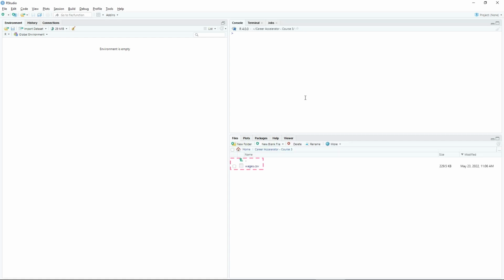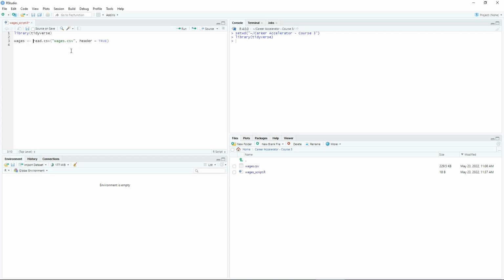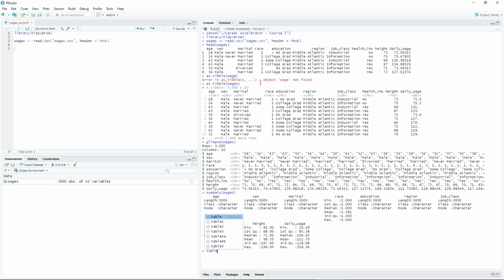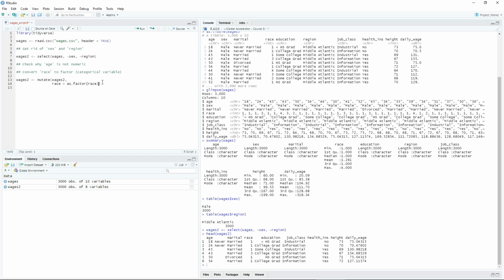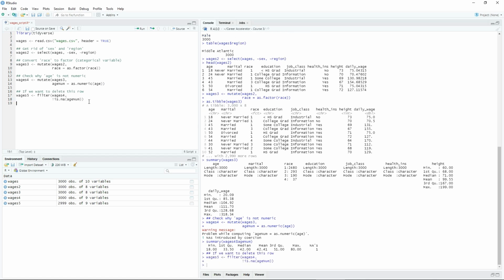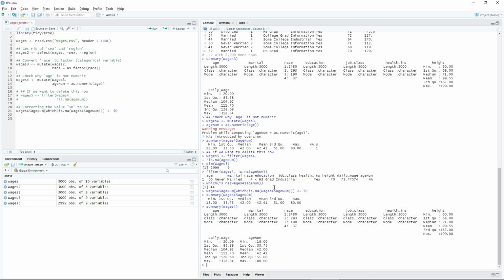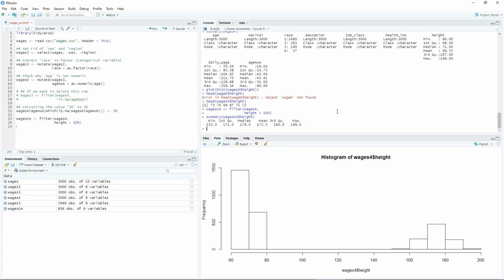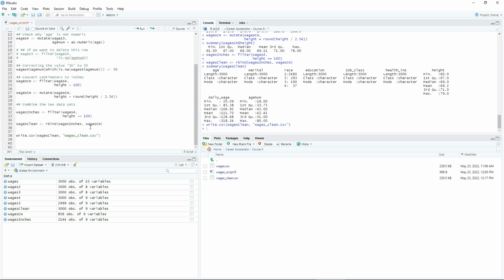Demo video from week 5 on data manipulation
Watch a demo video from week 5 on data manipulation with R, featuring Dr Milena Tsvetkova, Assistant Professor of Computational Social Science at LSE, and one of your Course Convenors.